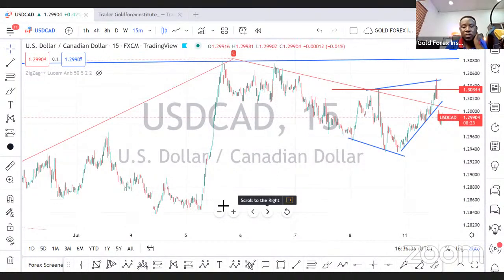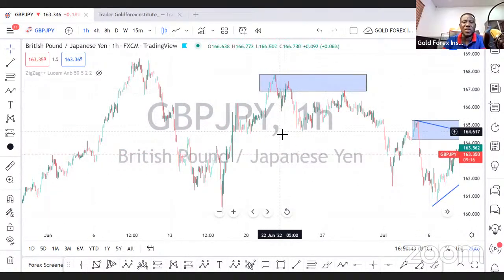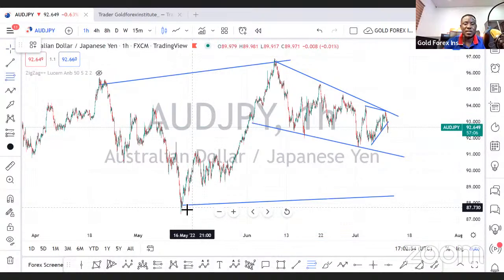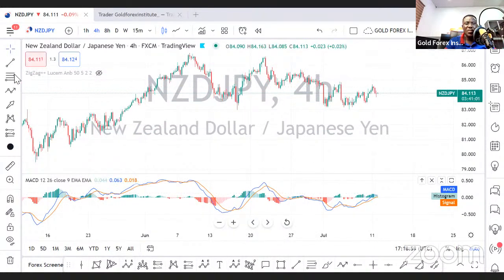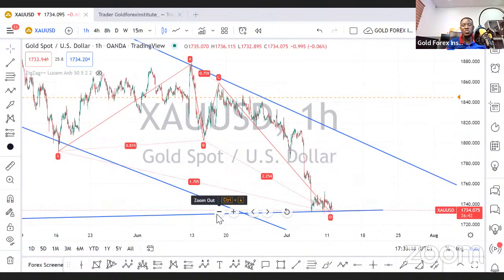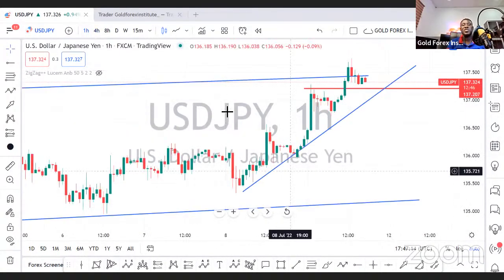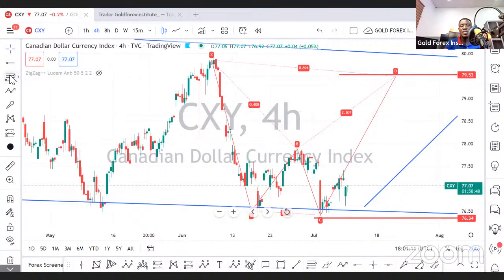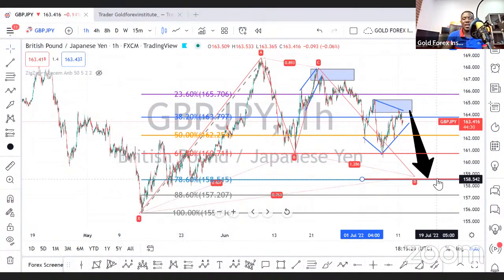Live Trading with Dr Harmonics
Weekly Forex Outlook with a professional trading plan based on STR Strategy. Forex pairs & markets covered in this week’s Weekly Forex Forecast & Forex Analysis are marketwatch
The Forex analysis outlined in the Weekly Forex Forecast is based on the powerful STR forex strategy and should be used together with professional Risk Management principles to create a complete Forex strategy. Any Forex trader who does not currently have a professional Risk Management process or needs a training on the STR strategy should contact us with the links below the description to enroll in our courses. we offer free start-right foundation courses too for beginners.

whatsapp or call : (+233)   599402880
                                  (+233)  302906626